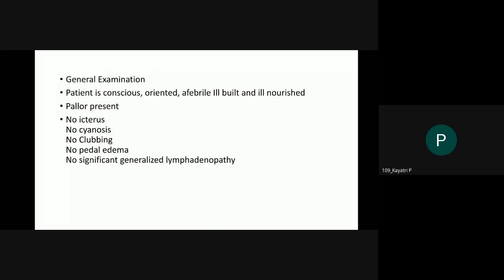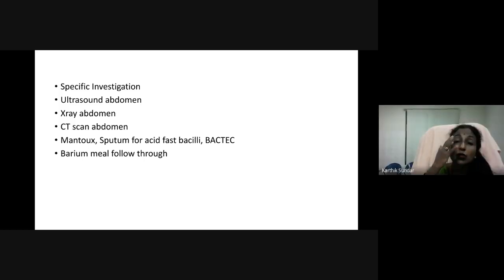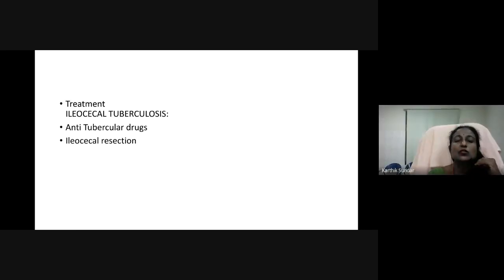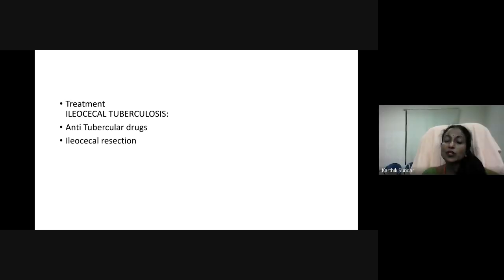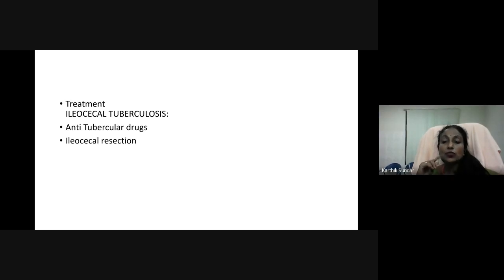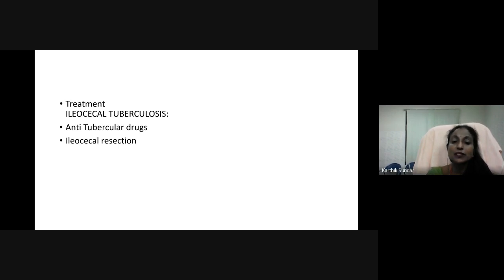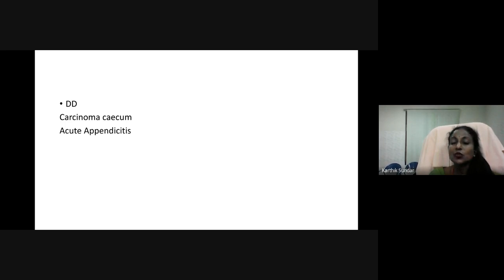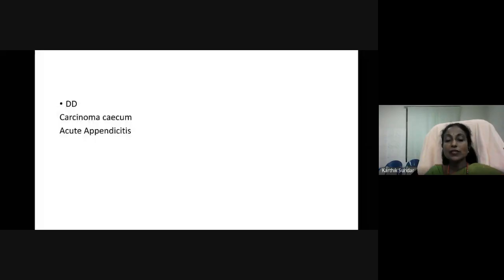Surgery - Case discussion - Right Illiac Fossa Mass